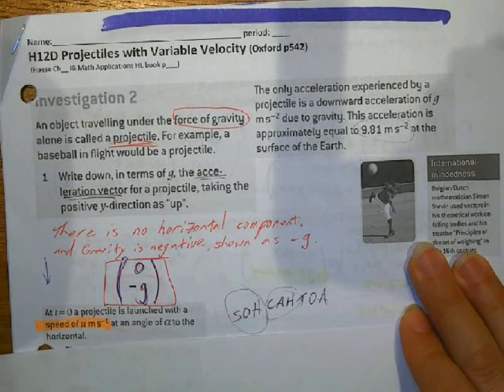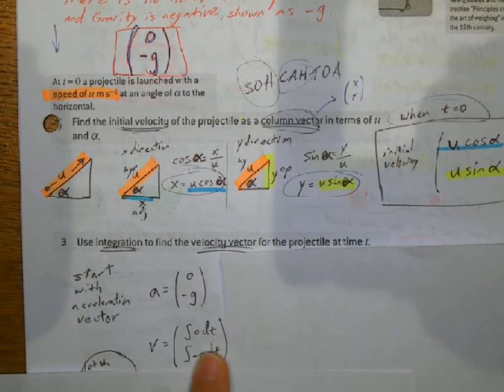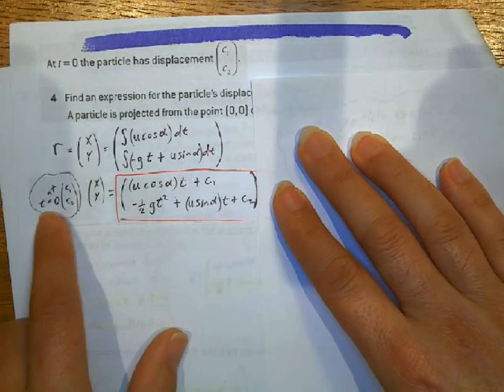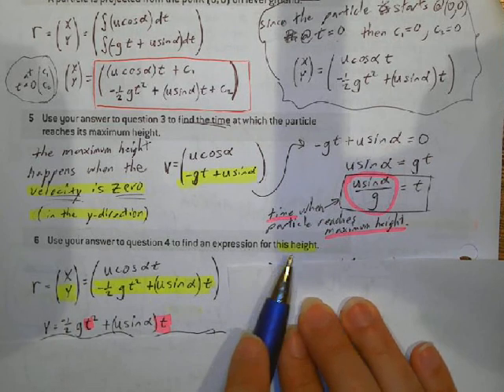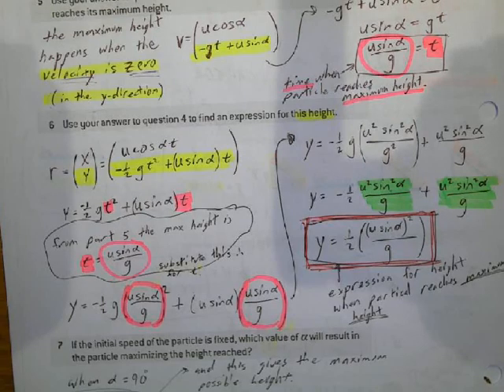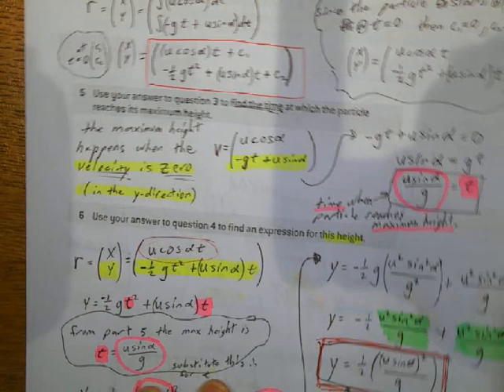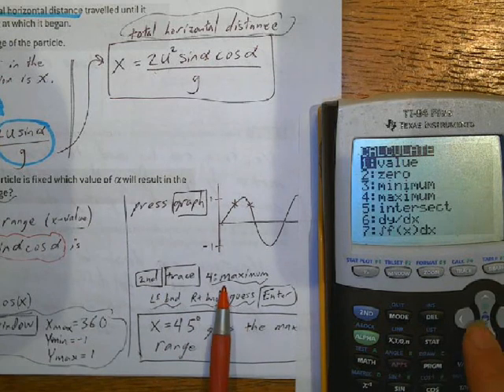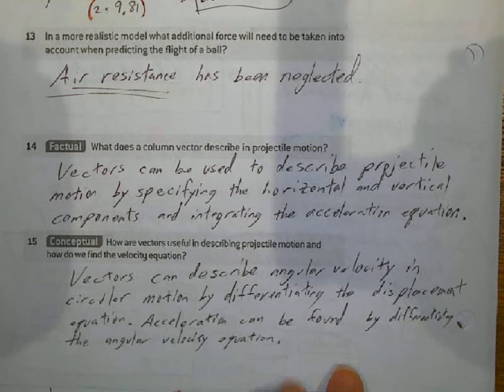H12D (pt1) Projectiles with Variable Velocity